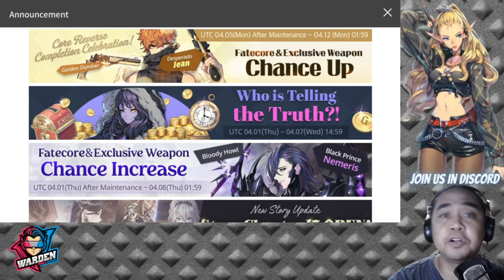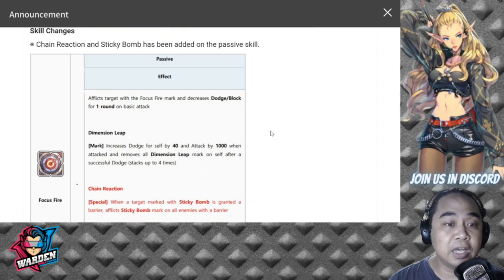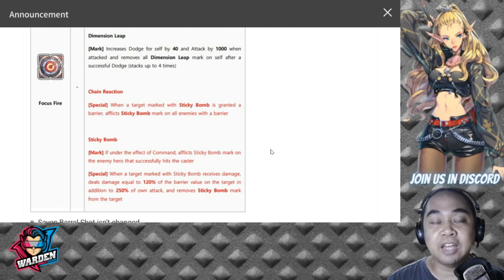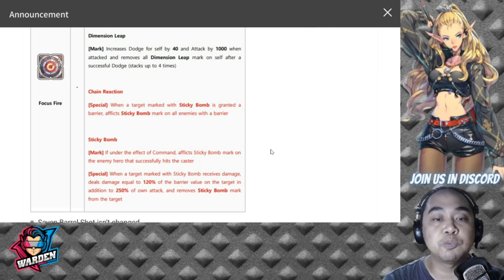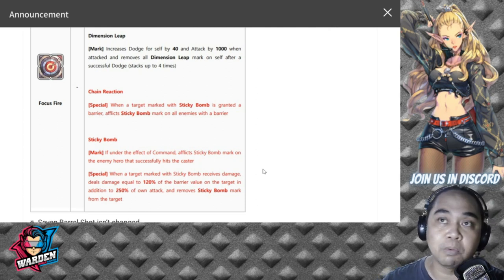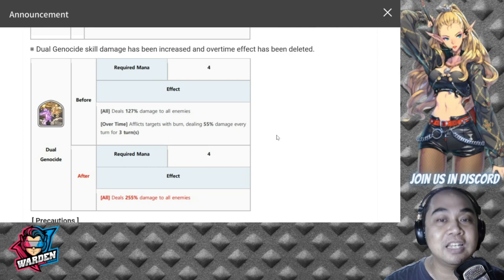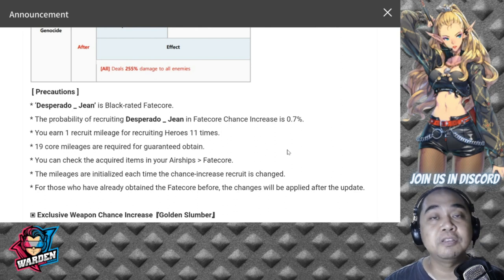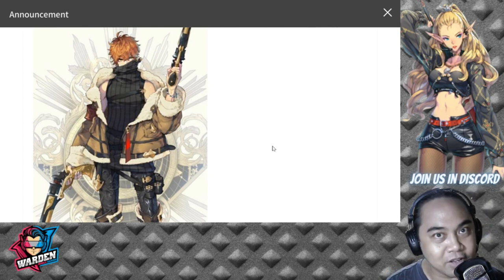FC Jean Core Reverse Review and First Impressions | Exos Heroes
Episode 132: Should you summon for FC Jean after his Core Reverse? Will he replace FC Iris?

Timestamps:
1. Passive Skills - 02:05
2. Active Skills - 09:10
3. Recommendations - 13:33